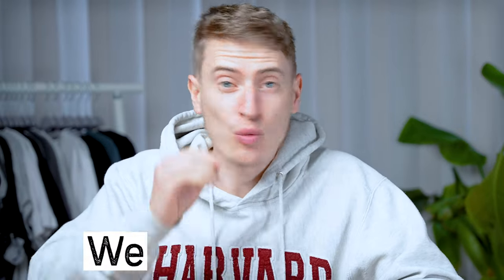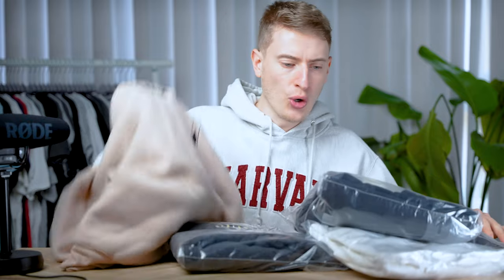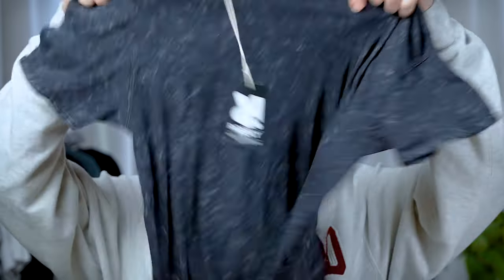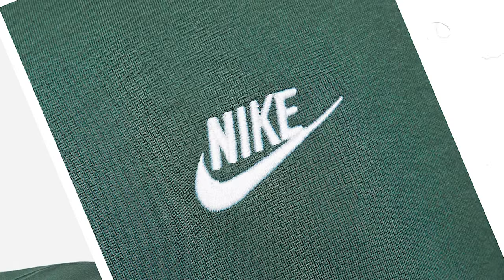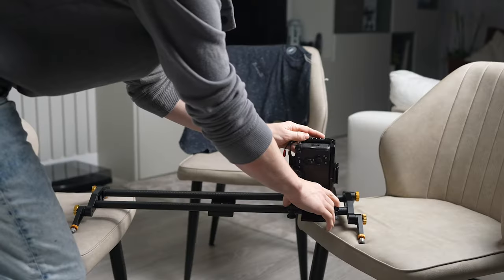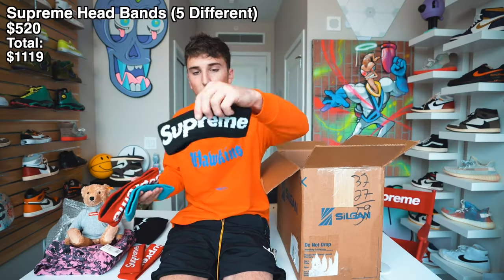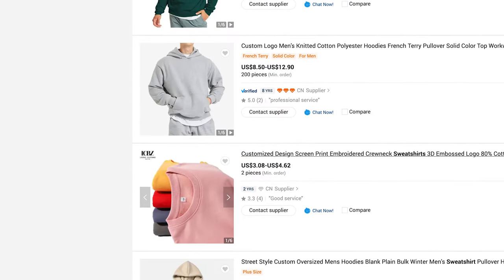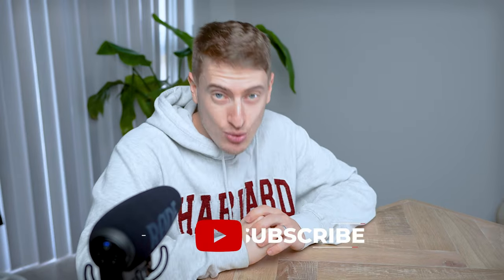How to Sell Embroidery Print on Demand Products and Make a Killing!